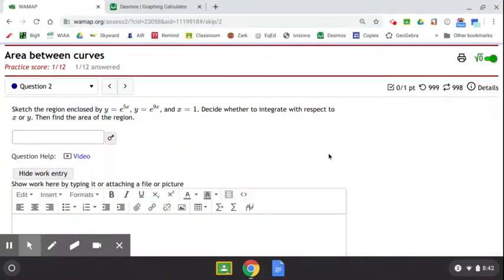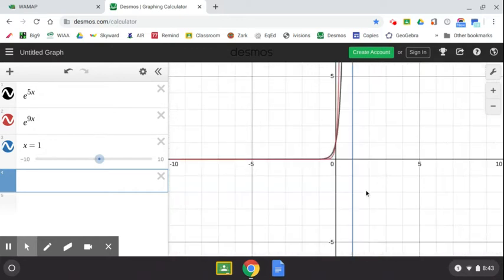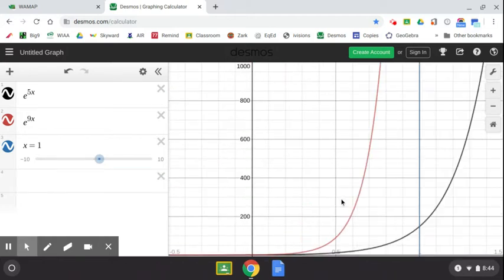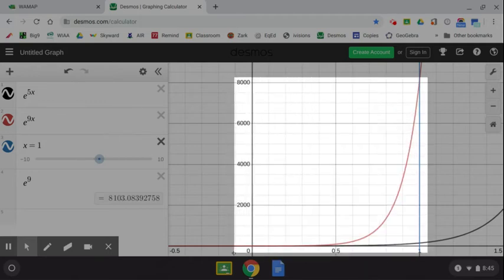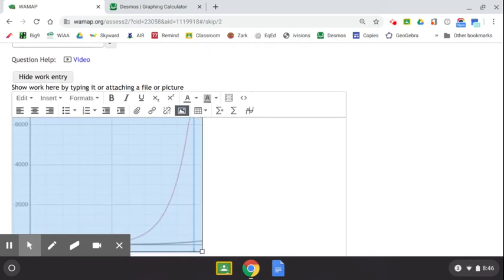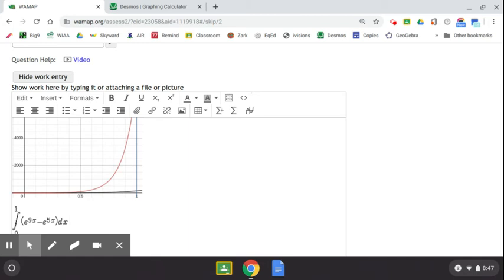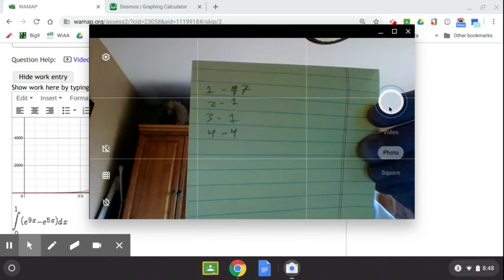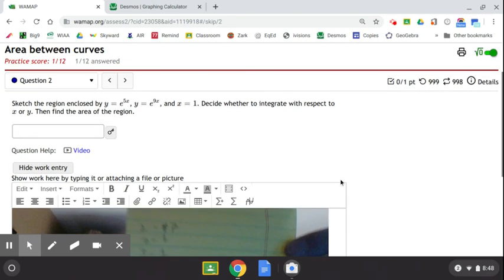Using the Add Work box in WAMAP: Apr 16, 2020 8:49 AM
Using the "Add Work" box in WAMAP efficiently. Covers Math Tool and inserting an image from a chromebook